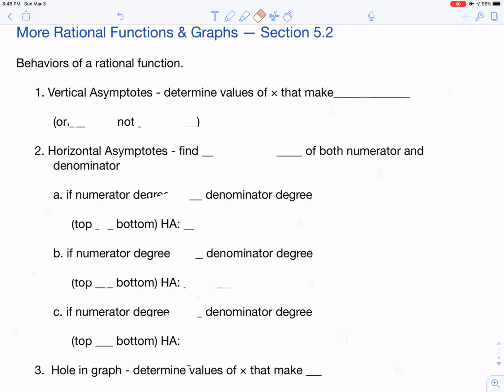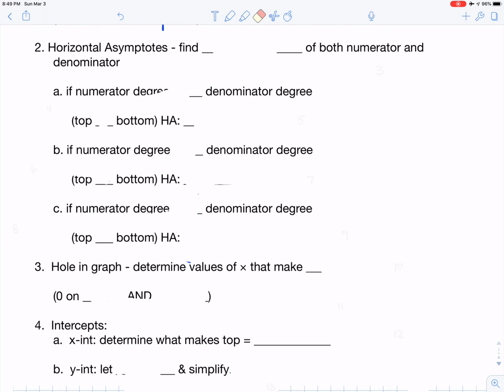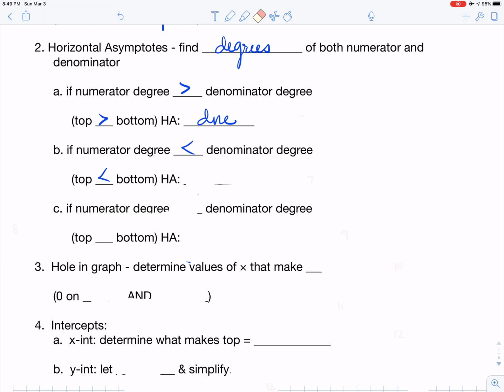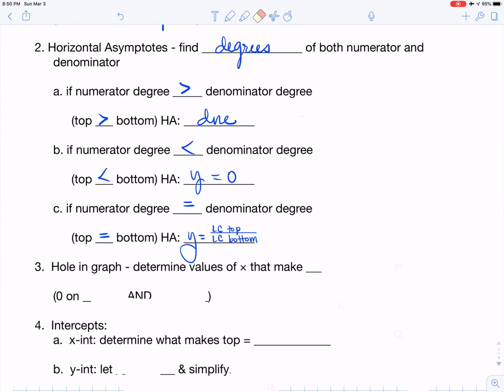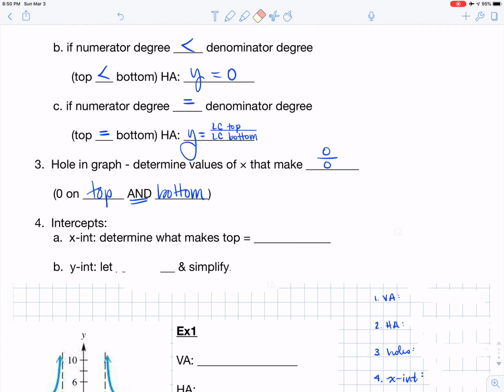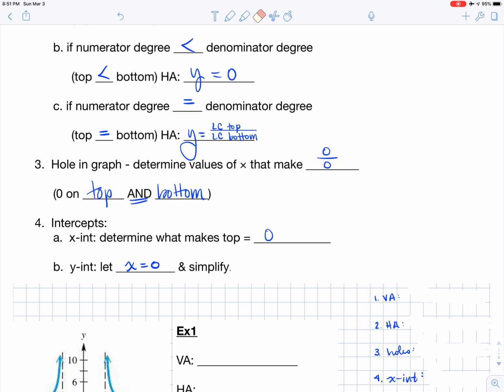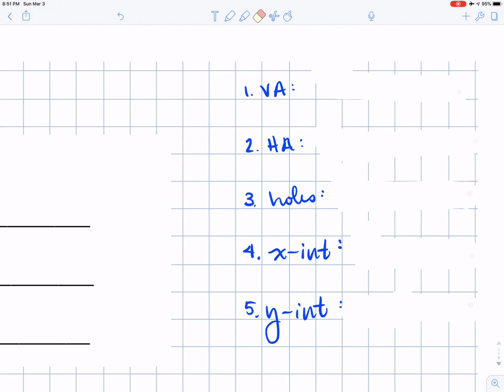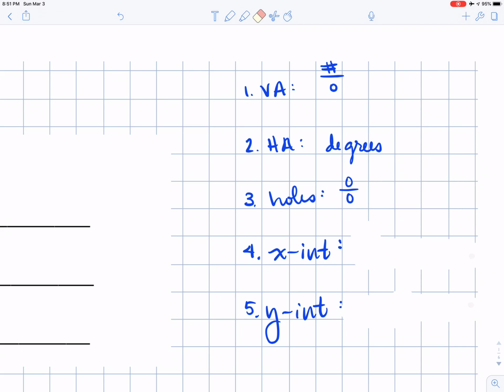Asymptotes, holes, and intercepts (110.5.2a)